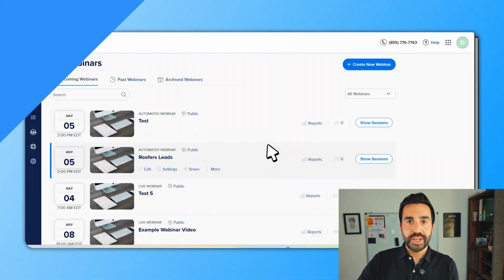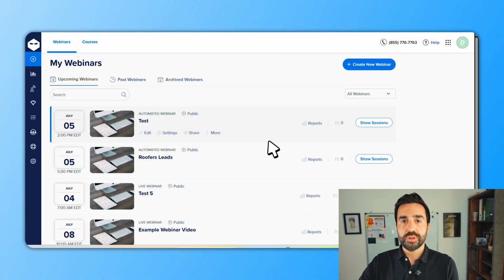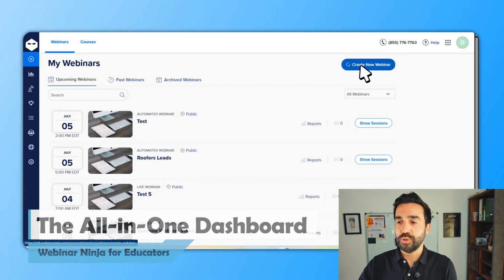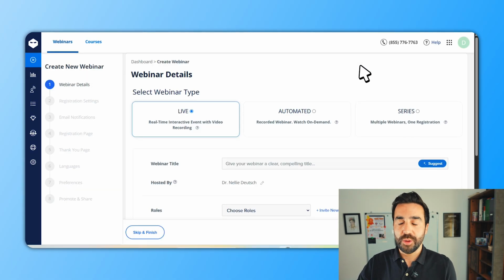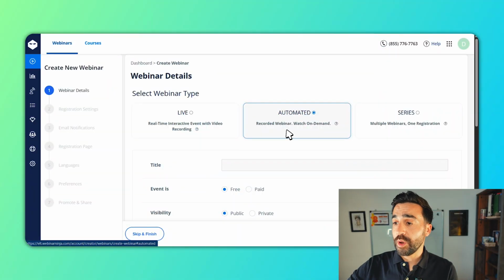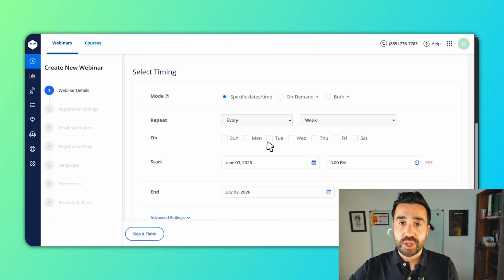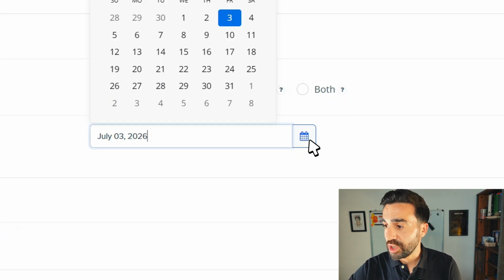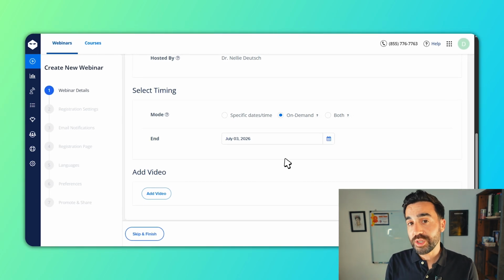WebinarNinja Review | Best Webinar Software to Generate Leads, Grow Sales, and Teach Better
Tired of stitching together Zoom, expensive landing page software, and complicated email tools just to host a webinar? 🤯 What if you could replace your entire tech stack with one, delightfully easy platform?

In today’s video, we are reviewing WebinarNinja, an all-in-one platform built specifically for course creators, educators, coaches, and professionals who want to grow their businesses without the tech headaches.

Whether you want to generate high-quality leads, grow your digital product sales, or simply teach adult teams better, WebinarNinja streamlines everything into a single dashboard. We'll walk through the user interface, break down the four powerful webinar formats (including live and evergreen automated webinars), and take a look at the massive $1,200 bonus included with every plan: CourseNinja!

⏱️ Video Chapters:
0:00 - Introduction
1:31 - The 4 types of Webinar
3:50 - Live WebinarNinja experience
5:13 - Automated Webinars
6:37 - The best bit - CourseNinja!
7:20 - Outro

💡 Key Features We Discuss:
No Attendee Downloads Required: Your audience can join seamlessly from any modern mobile or desktop browser.

Built-in Funnels: Say goodbye to external landing page builders and email platforms—WebinarNinja automates your confirmation and reminder sequences.

The 4 Formats: Master Live interactive sessions, hands-free Automated evergreen content, scaling Hybrid events, and multi-session Series courses.

The 30-Day Challenge: Learn how to create high-converting automated webinars step-by-step with expert Omar Zenhom.

CourseNinja Included Free: Host your curriculum, lessons, and modules right under the exact same roof without buying a separate course platform.